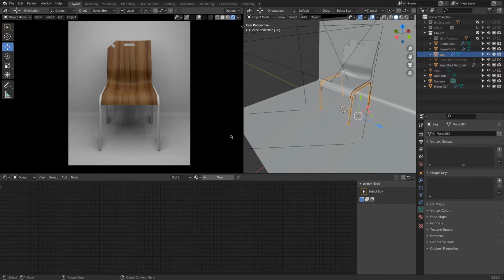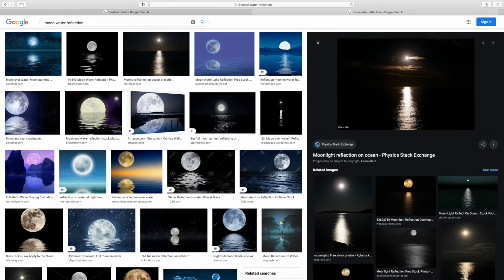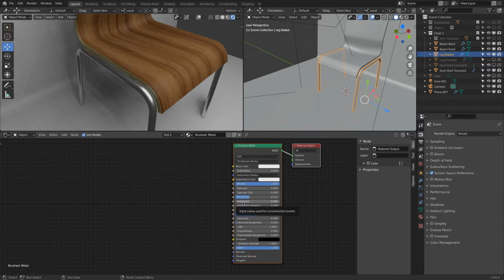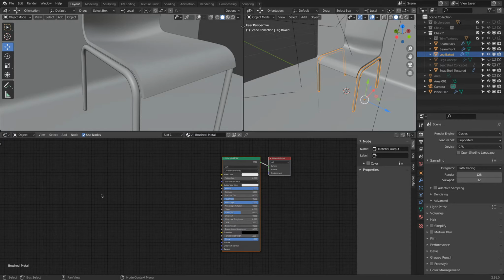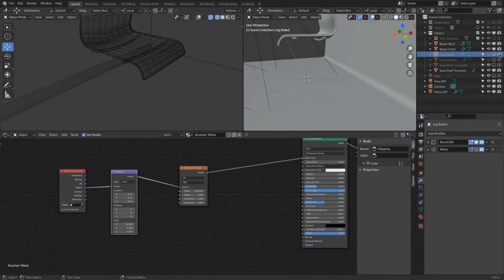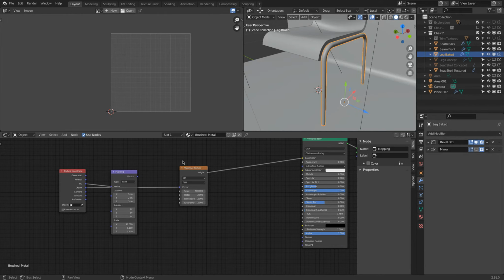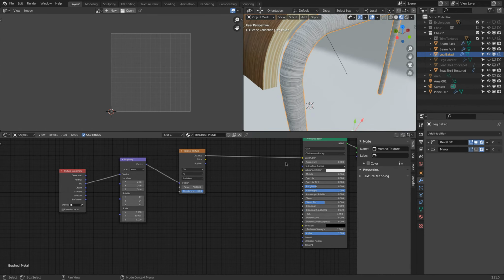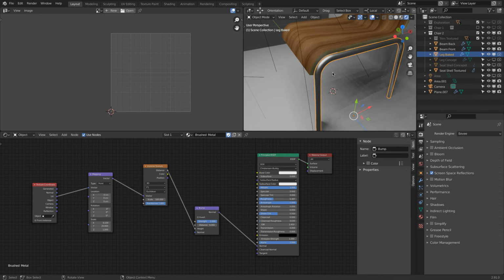Basic Chair - Brushed Metal